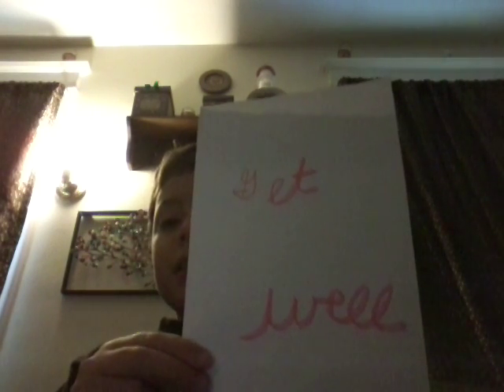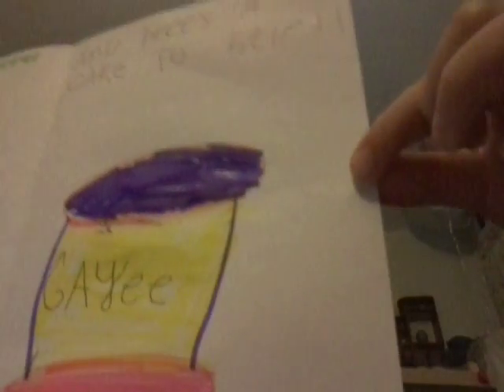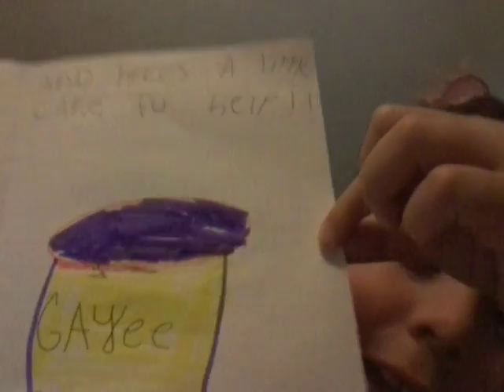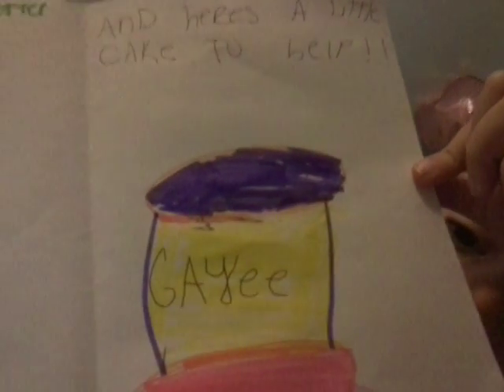How to make a diy craft.